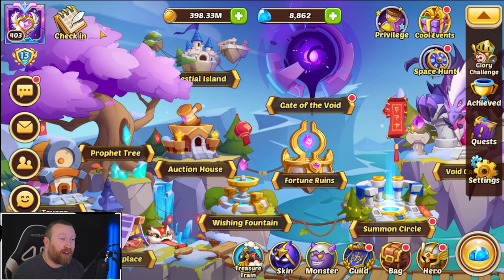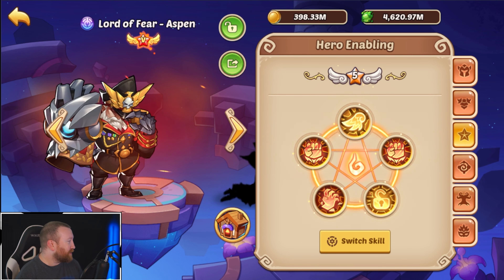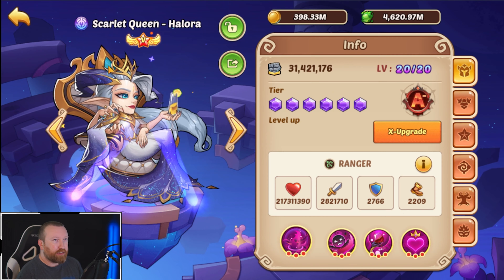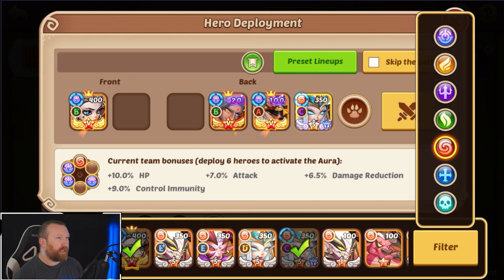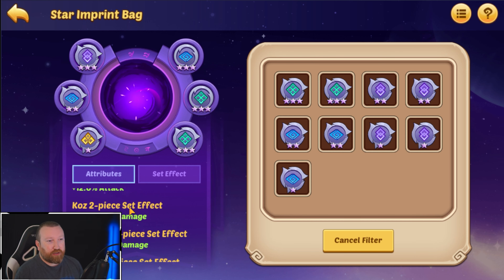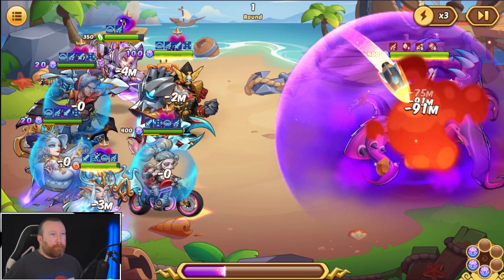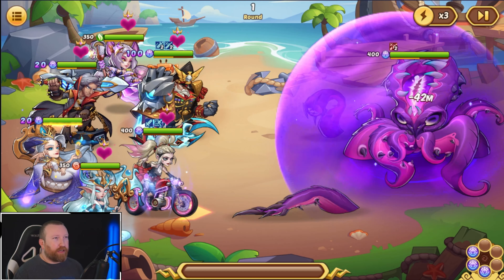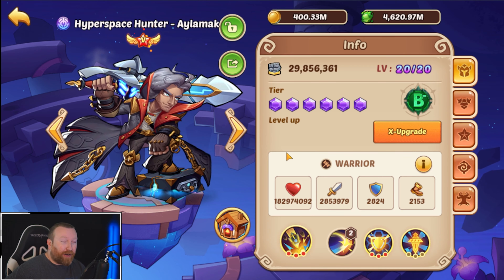Idle Heroes - HHA Better than FQV for Star Expedition?!?!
Hey everyone, today we test out HHA instead of FQV in our LFA Star Expedition team and honestly, the shielding feels 10000% better!!!